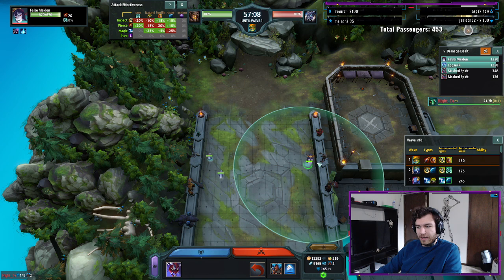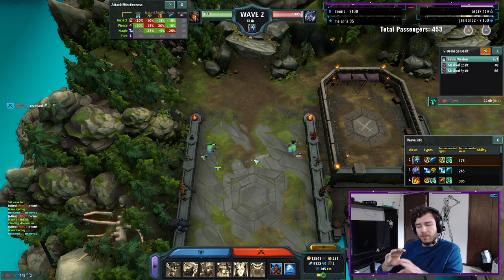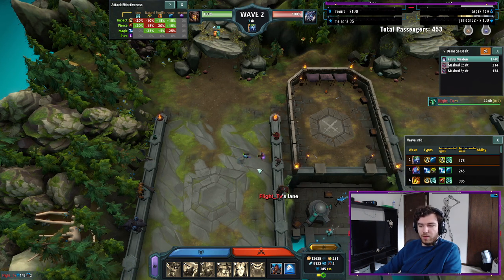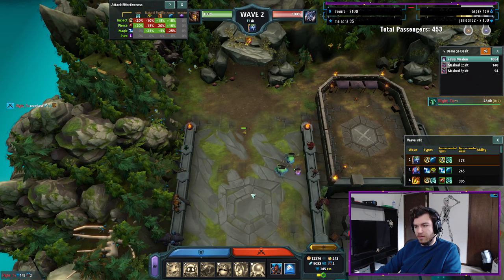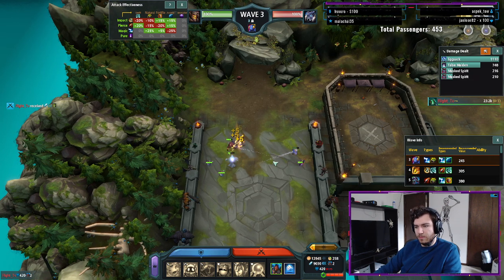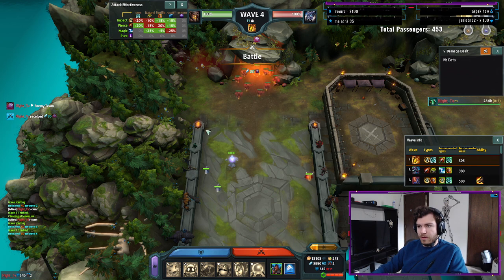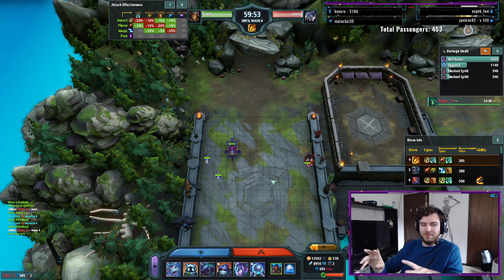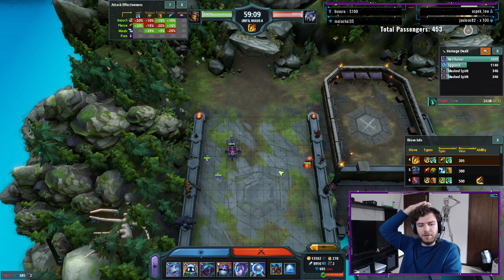Legion TD 2 Cheese Strat, Mask into Egg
Cheese strat time! i dont recommend this, for a lot of reasons, but its still fun.

My links!